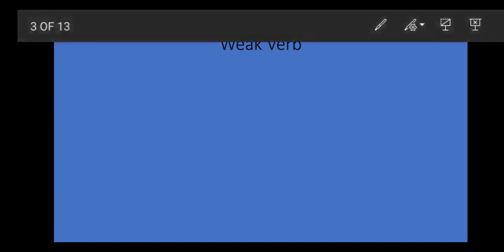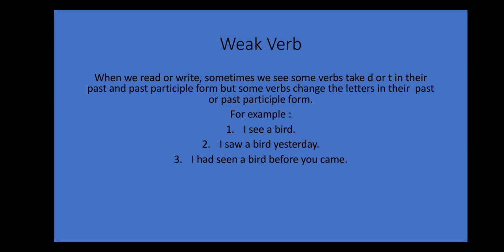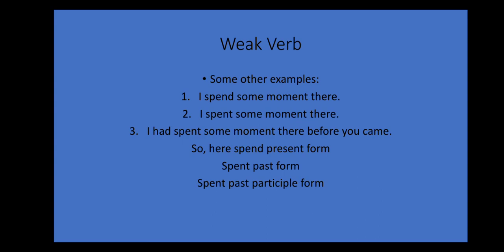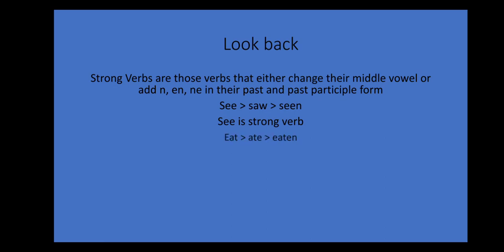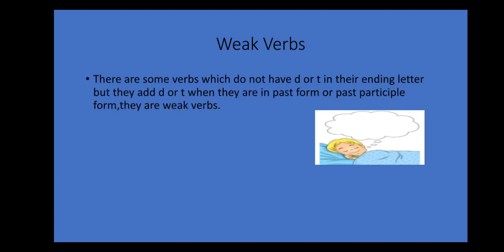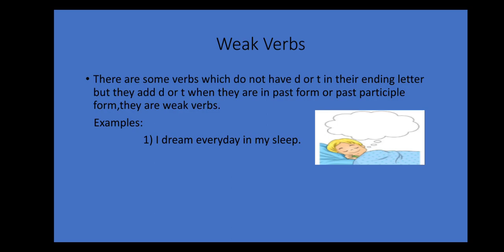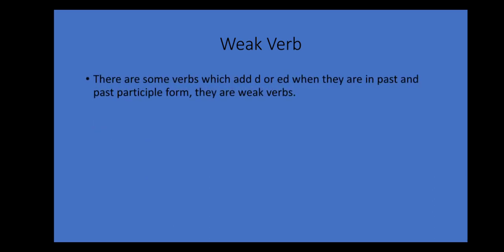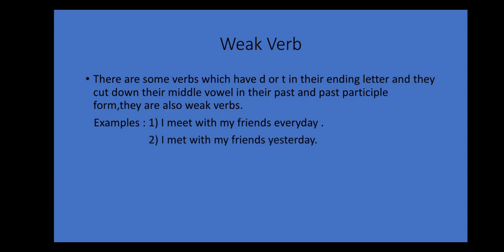Weak Verbs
STD III, English II